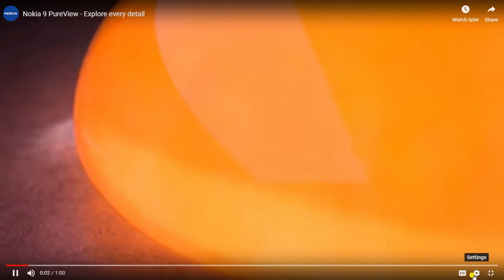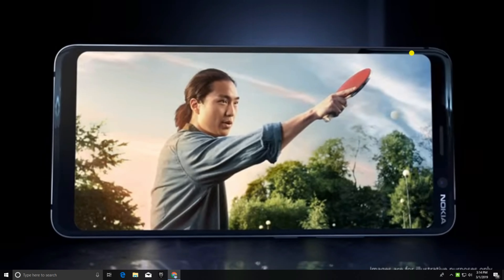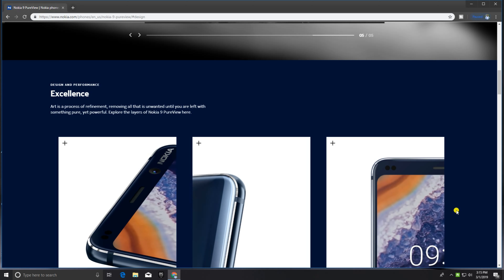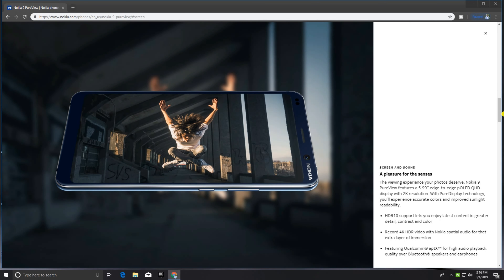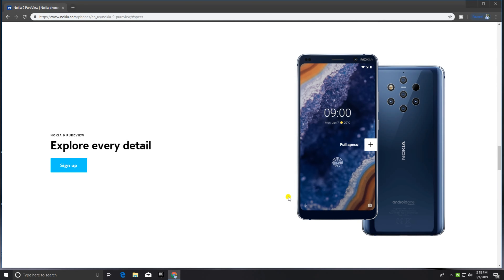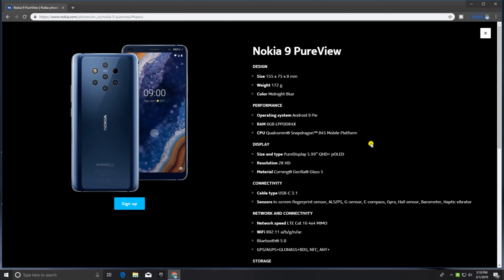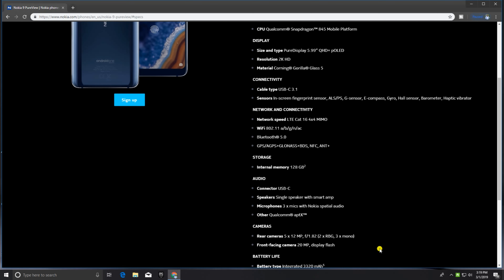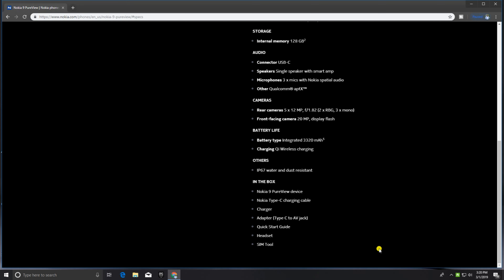WOW NOKIA 9 PUREVIEW 5 CAM LAUNCHING ON THE 3RD OF MARCH, 2019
five cameras working simultaneously
Nokia 9 PureView.
10 times more light
camera color1 sensor
depth-of-field and vibrant
truest-to-life color
12 MP cameras with ZEISS Optics
Shoot and edit RAW DNG photos
something pure
yet powerfu
5.99 inches
92.6 cm2 (
P-OLED capacitive touchscreen
1440 x 2880 pixels
18:9 ratio
Corning Gorilla Glass 5
Android 9.0 (Pie); Android One
128 GB
6 GB RAM
2160p@30fps
1080p@30fps
HDR
GPS
GLONASS
BDS
battery charging 18W

Working in perfect unison, the five 12 MP cameras collect up to 10 times more light than a single smartphone camera color1 sensor. The results: photos with superb dynamic range that capture detail and texture from both the highlights and shadows, plus incredible depth-of-field and vibrant, truest-to-life color.Five 12 MP cameras with ZEISS Optics
Exceptional dynamic range in every shot
Incredible depth-of-field – adjust the focus after the shot
Native black-and-white photography
Shoot and edit RAW DNG photos on the phoneHDR10 support lets you enjoy latest content in greater detail, contrast and color
Record 4K HDR video with Nokia spatial audio for that extra layer of immersion
Featuring Qualcomm® aptX™ for high audio playback quality over Bluetooth® speakers and earphones